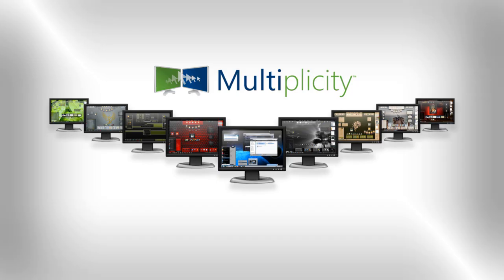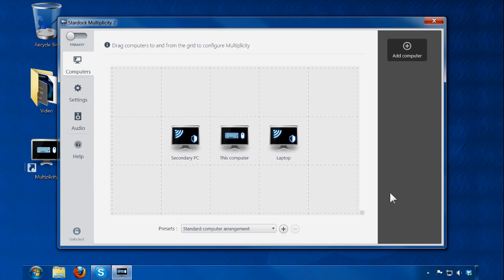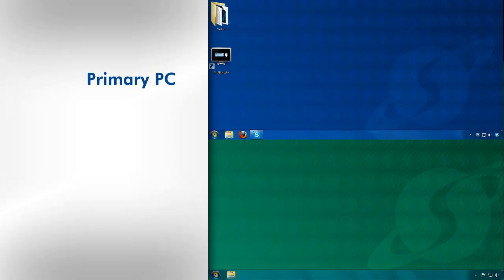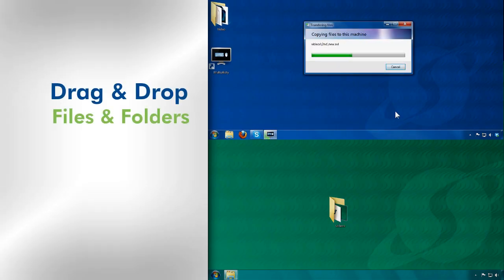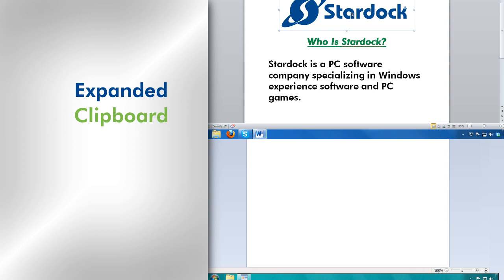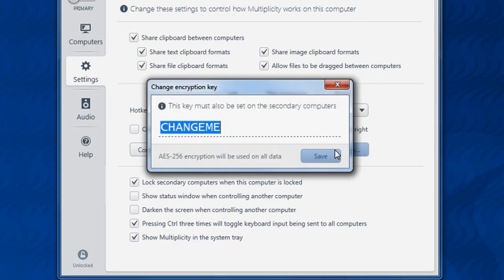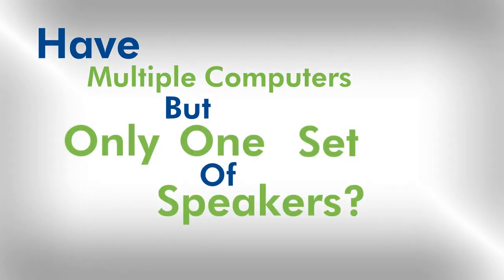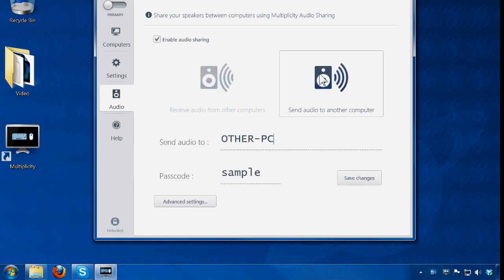Control Multiple Computers with One Keyboard and Mouse with Multiplicity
Multiplicity enables you to control up to 9 PCs with only one keyboard and mouse. You can copy, paste, drag and drop files between PCs and centralize audio from all PCs to one PC. Multiplicity's data encryption ensures your data is always secure.